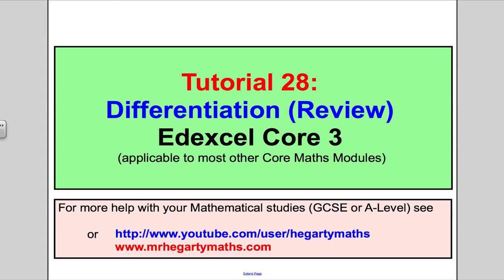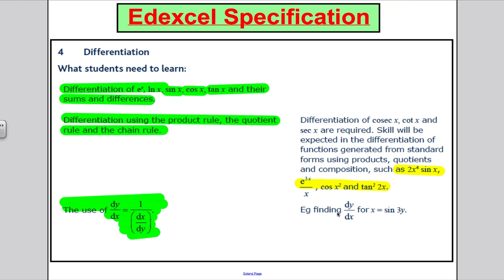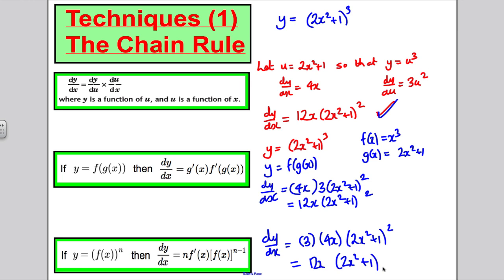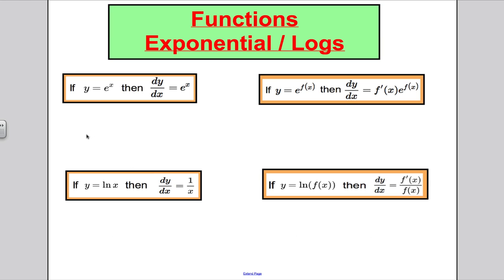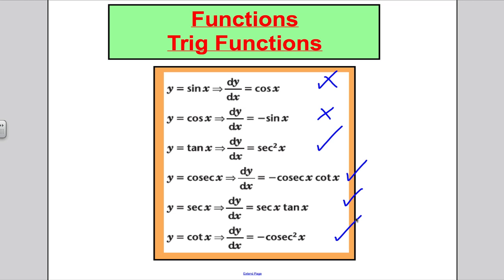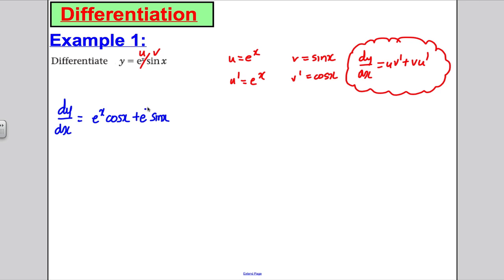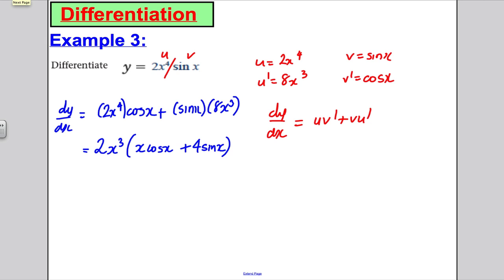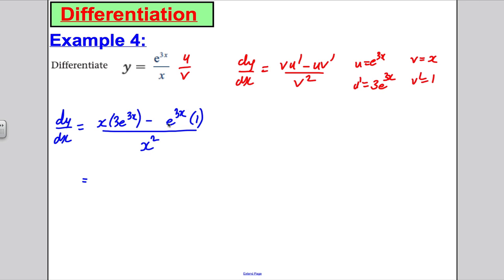Differentiation (11) - L27 - Core 3 Edexcel Maths A-Level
This video is a tutorial on Differentiation (11) recap on all differentiation for Core 3.  Please make yourself revision notes while watching this and attempt my examples.  After this then move to my next video on Core 3 EDEXCEL A-Level.